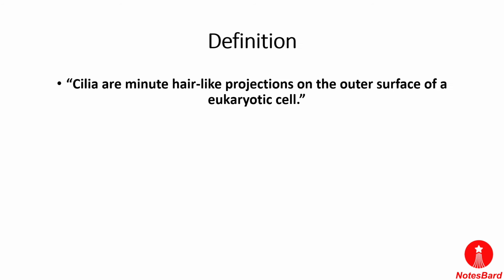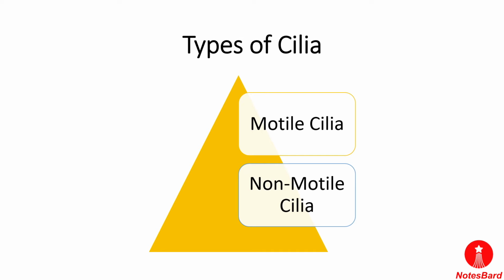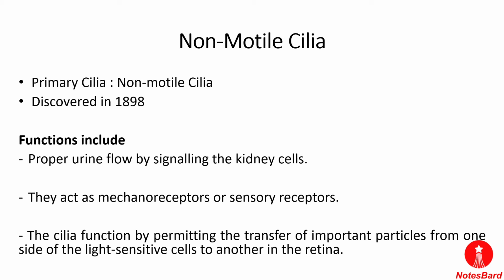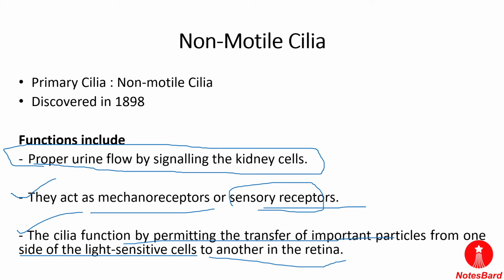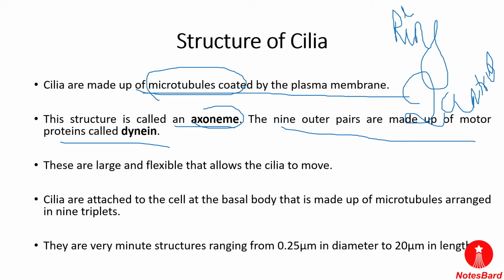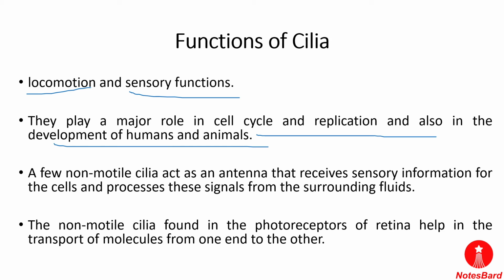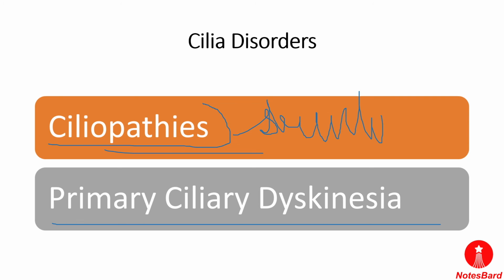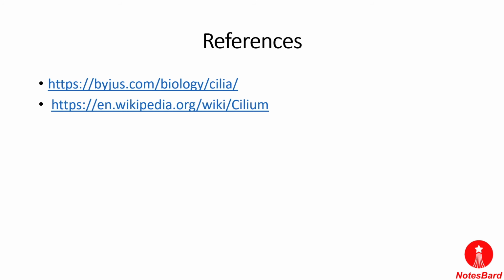Cilia or Cilium, Definition, Function, and Facts